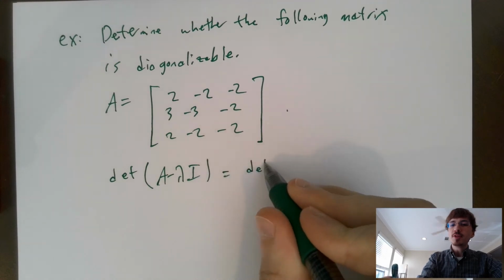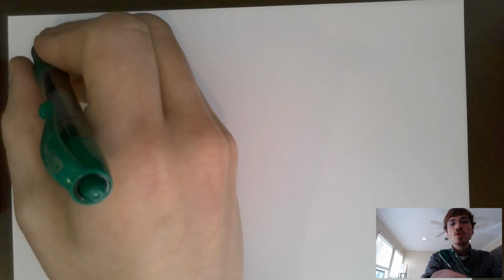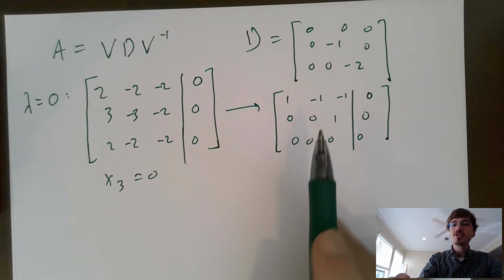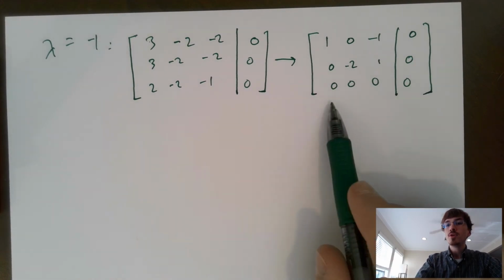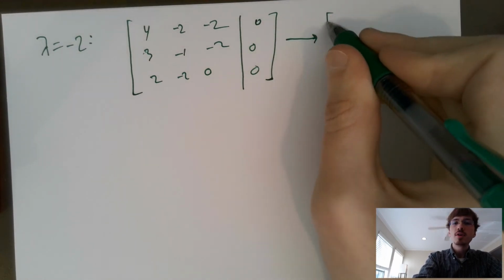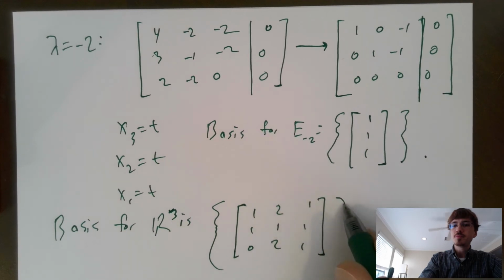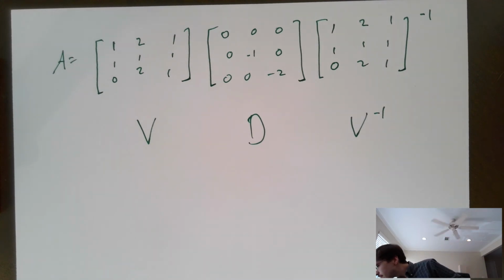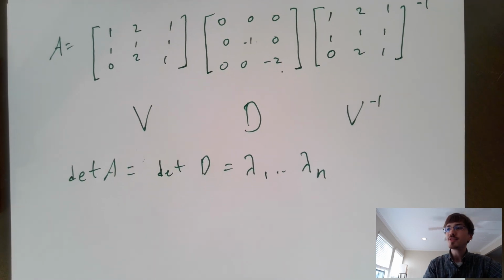Linear Algebra - Spring 2020 - Diagonalization Part 2